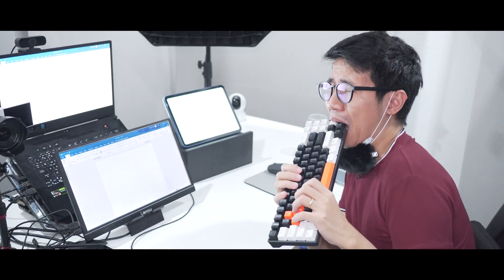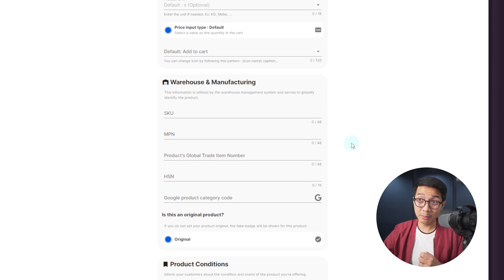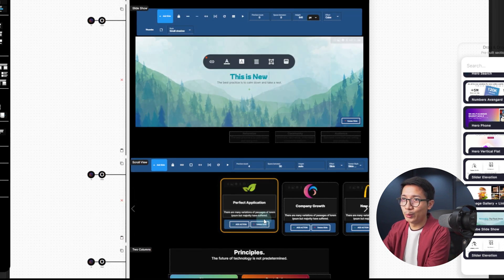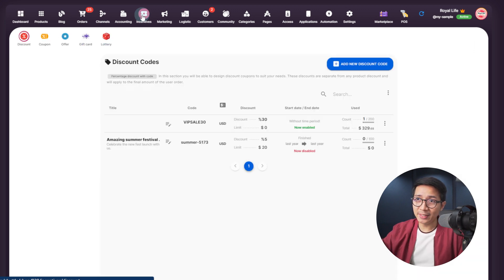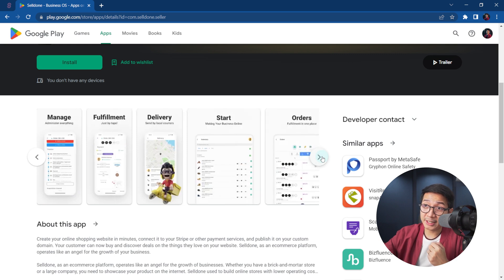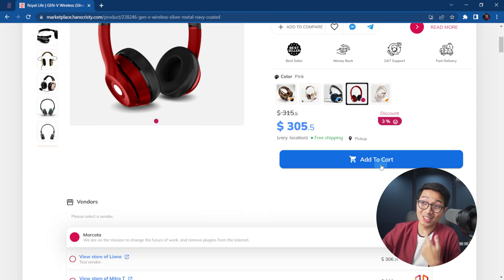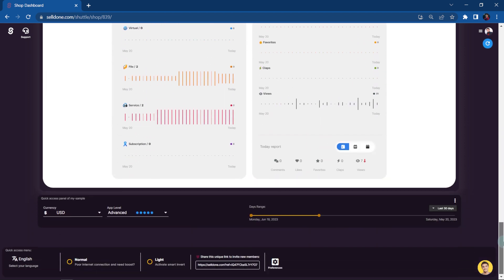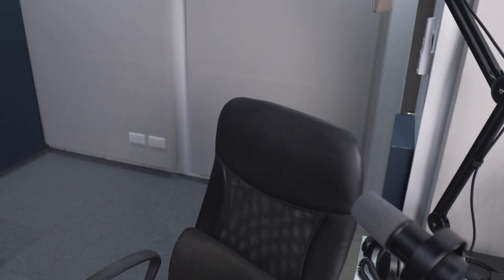Selldone Review - Advanced Business OS (Shopify Alternative, WooCommerce Alternative)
Let's check out Selldone, an Advanced Business OS!

🎧 Want to train your ears and build audio skills where I do? 😀

Join Sound Gym 🏋🏻 for FREE and get access to:
5 Audio Courses, and
3 Free Ear Training Exercises!